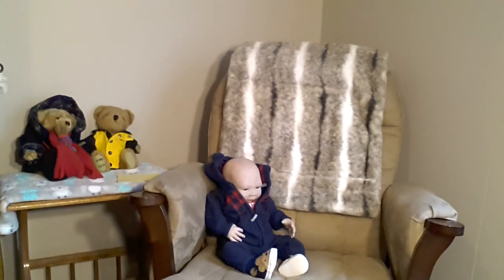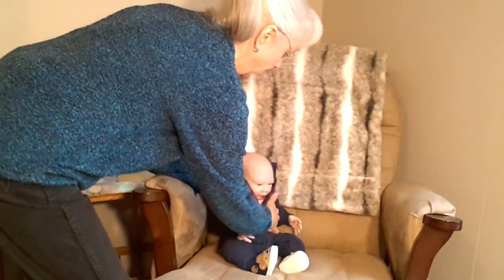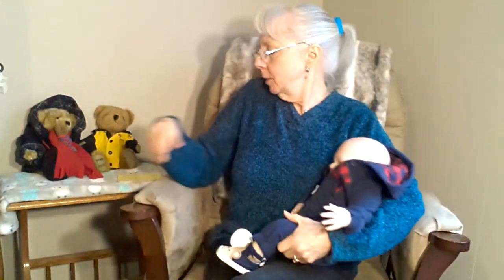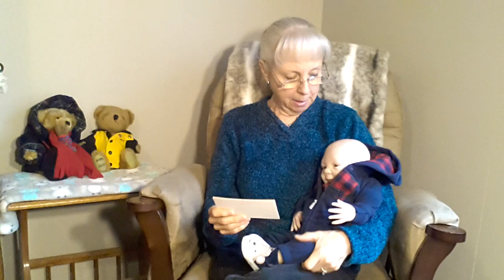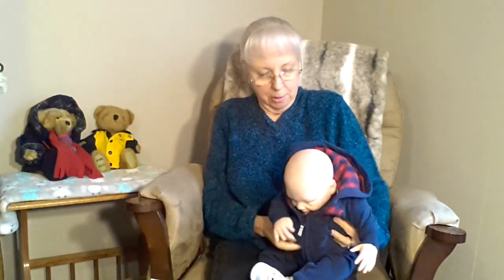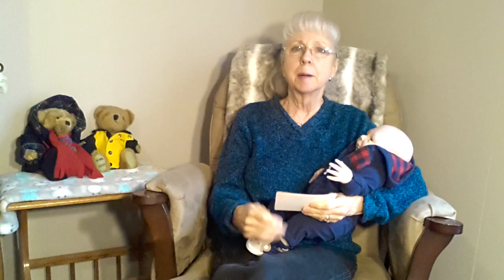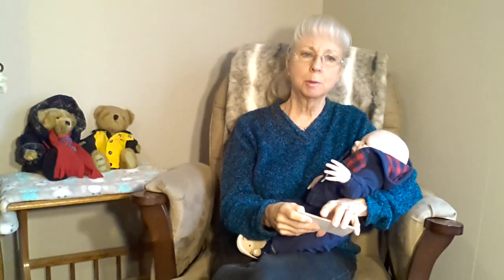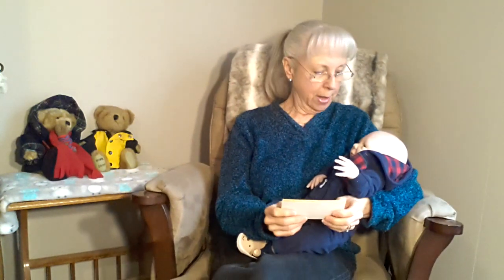🌹REBORN TAG:🌹"Getting to Know You"🌹Suzy Q In Her Rocking Chair Corner!🌹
Hello everyone! Welcome to my nursery room window! Come join us today as I answer the Tag Questions in person while holding my very first reborn doll, Caden!
I saw this tag on Mae & Rae's channel, but it originated from Tilly Phoenix of Little Duckie Reborn Dolls channel.
Caden is the Paisley sculpt by Denise Pratt.